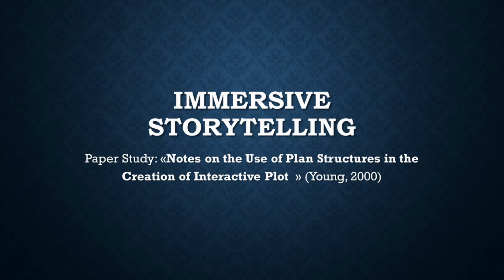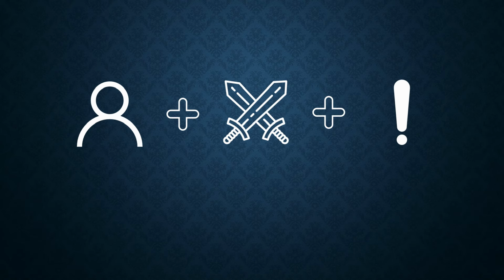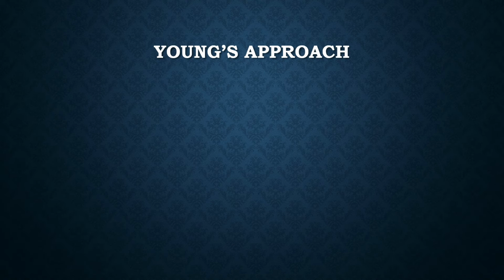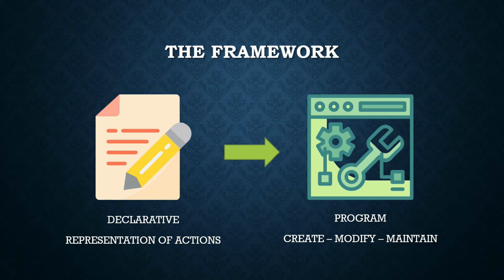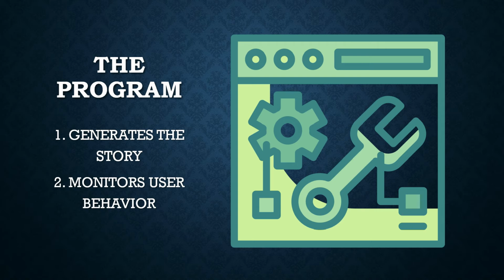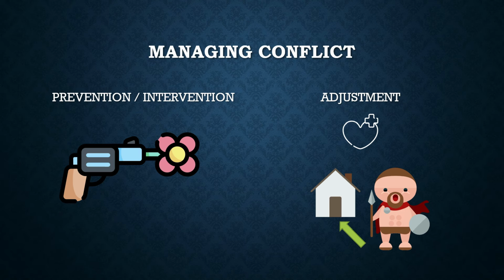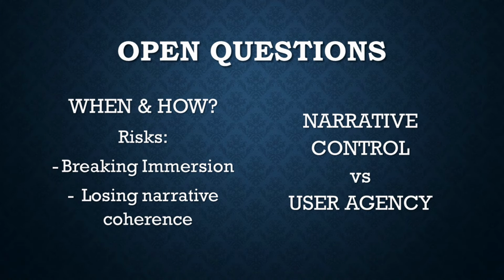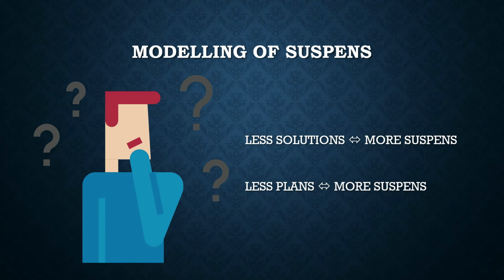Paper Study: Notes on the Use of Plan Structures in the Creation of Interactive Plot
In this video, I deep dive into an article published in 2000 by Michael R. Young, introducing the use of planning in the creation of interactive plots. This paper is fundamental and almost always cited in interactive storytelling research.

Did you find the video clear enough? Too long? Too short? :D

Also, what kind of video would you like to see next? About narratology? Cognitive psychology? IS related artificial intelligence? Virtual Reality? Do not hesitate to tell me :)

* Prefer to read?

Images credits
Pyramid/ User / Swords: Icons made by Freepik licensed by CC 3.0 BY Open-book.svg: Icons made by Zlatko Najdenovski is licensed byCC 3.0 BY Add.svg / Home.svg: Icons made by Smashicons is licensed by CC 3.0 BY Repair.svg:Icons made by wanicon is licensed by CC 3.0 BY Document.svg: Icons made by srip is licensed by CC 3.0 BY Businessman.svg / Warrior.svg: : Icons made by Roundicons is licensed by CC 3.0 BY Pistol.svg: Icons made by DinosoftLabs is licensed by CC 3.0 BY Question.svg: Icons made by turkkub is licensed by CC 3.0 BY Cake.svg: Icons made by turkkub is licensed by CC 3.0 BY Like.svg: Icons made by Smashicons is licensed by CC 3.0 BY Magnifier.svg : Icons made by SimpleIcon is licensed by CC 3.0 BY Cancel.svg: Icons made by Maxim Basinski is licensed by CC 3.0 BY